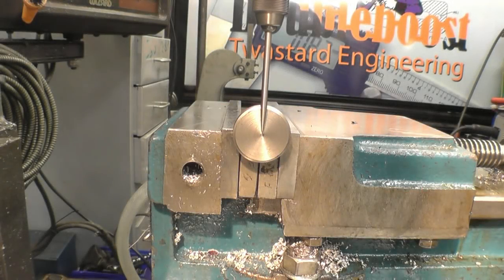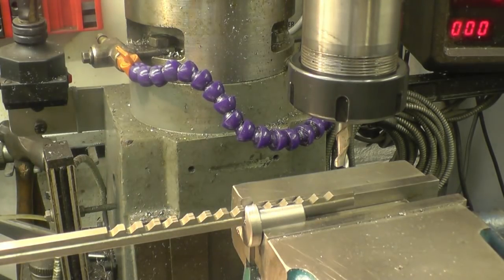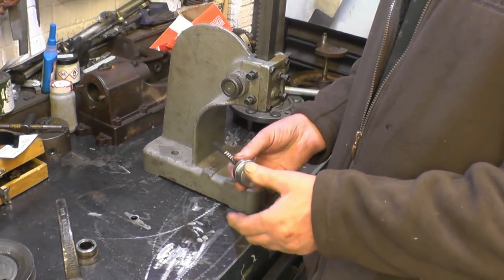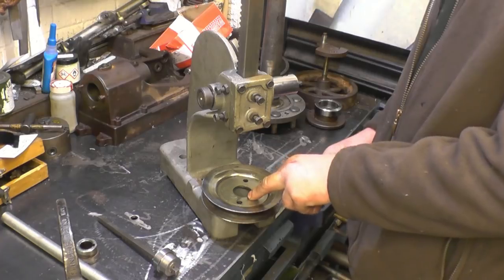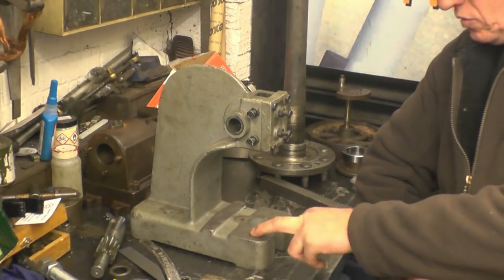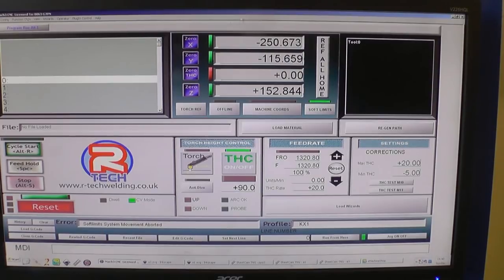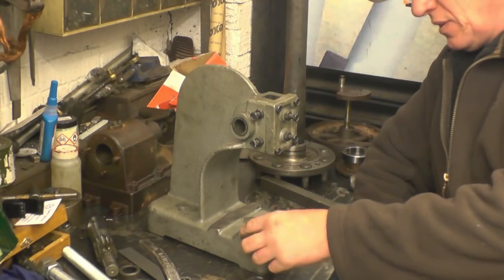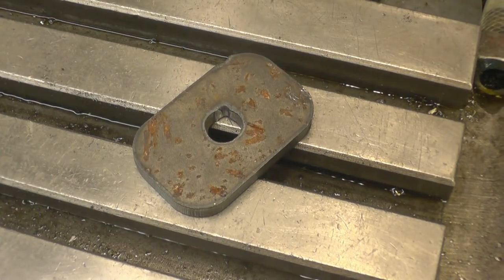SNNC 203 P2 Unusual Mill Setup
Modifying an arbor press
  When the part is too big for the mill
CNC Plasma